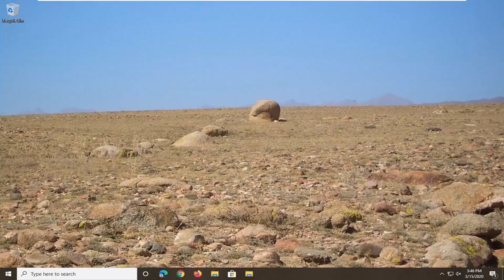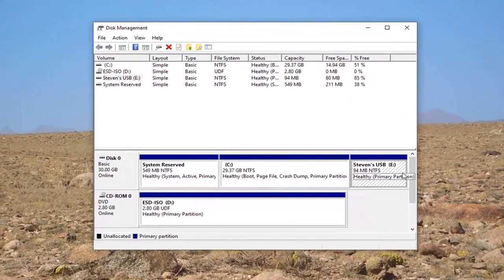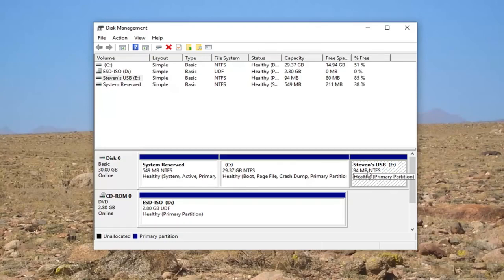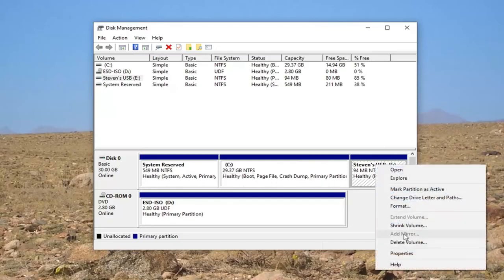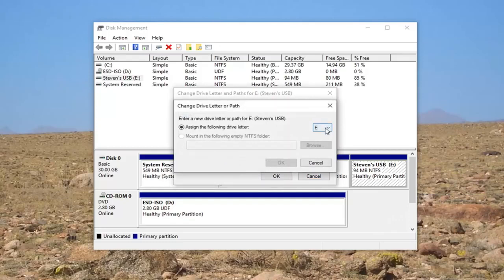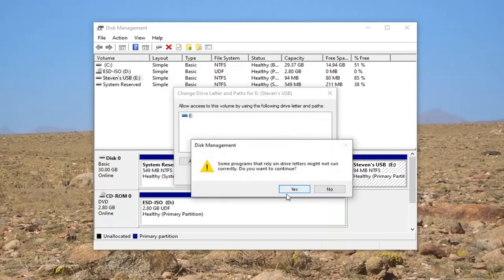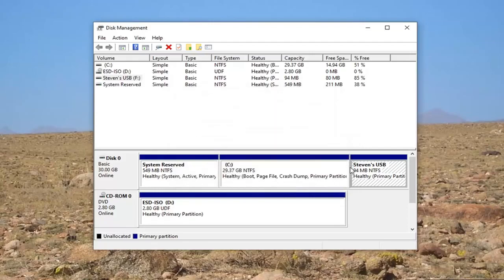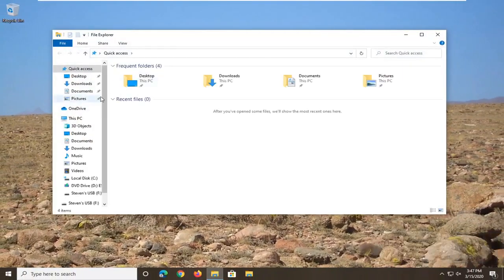Fix USB Not Showing Up, Easy Method to Show USB Not Recognized Connecting Detected to PC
How to Fix USB Not Showing up , Easy Method to Show USB Not Recognized Connecting Detected to PC.

In this week’s inaugural edition, we’re taking a look at the curious case of the missing USB devices—a problem that shouldn’t be a problem, as the standard should be the easiest in the world to deal with. You plug something in, wait for the ba-donk sound (on Windows, at least), and start navigating your flash drive / listening to your headphones / using whatever else it is you plugged in to your computer.

Sometimes, that doesn’t quite happen.

USB is an extensively adopted technology that allows us to plug lots of devices into our computers every day. Although it’s quite easy to set up, sometimes it’s not all plug and play. What do you do when your USB drive is not showing up?

Windows 10 Doesn’t Recognize USB, What To Do?
USB problems are relatively common, and many users reported that Windows 10 doesn’t recognize USB. Speaking of USB issues, users reported the following problems as well:

USB not detected, not showing up Windows 10 – This is a relatively common problem, and if your USB isn’t detected or if it’s not showing, you should be able to fix that issue using one of our solutions.

USB drive not showing up Windows 10 – Many users reported that their USB drive isn’t showing after connecting it to their PC. If you have this problem, we strongly advise you to try the solutions from this tutorial.

External hard drive not recognized Windows 10 – This issue can affect both flash drives and external hard drives. However, the solutions are the same for both flash and external hard drives.
Windows USB not working – If your USB is not working on Windows, the problem might be your drivers, so be sure to update them and check if that solves the problem.

Windows USB ports not working – Users reported that USB ports aren’t working on their Windows PC. If you have this problem, be sure to try one of the solutions from this tutorial.

This can be caused by several different things such as a damaged or dead USB flash drive, outdated software and drivers, partition issues, wrong file system, and device conflicts. Other causes like faulty hardware, dead system controller or USB ports require professional assistance from your device manufacturer or a certified computer technician.